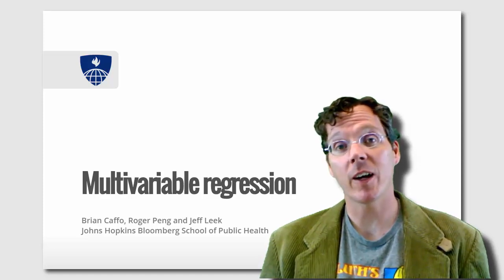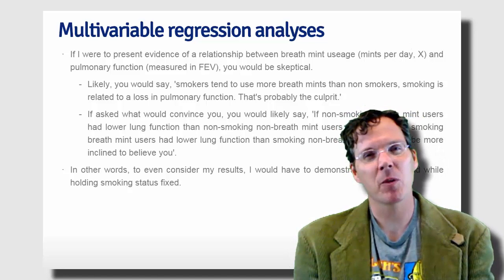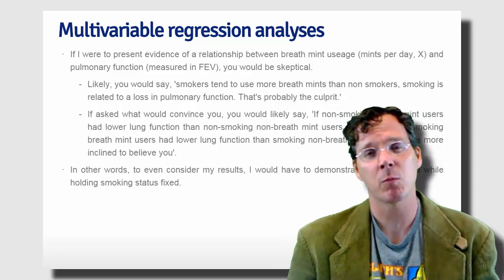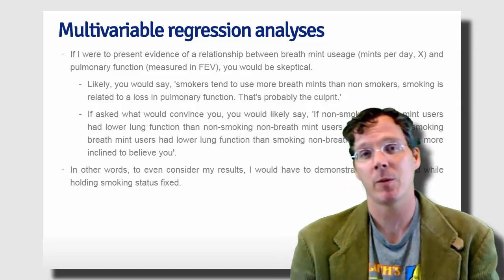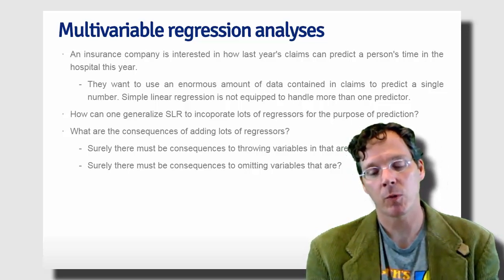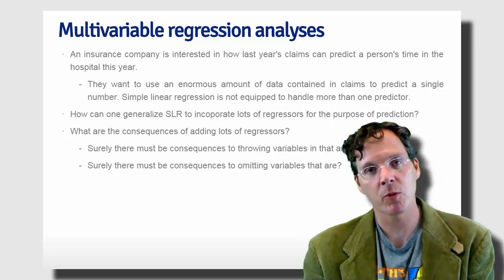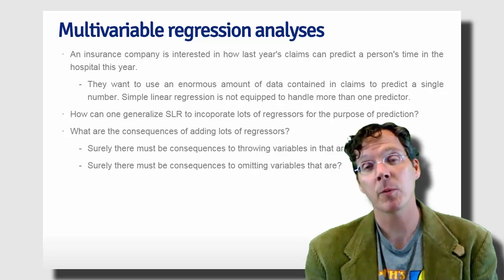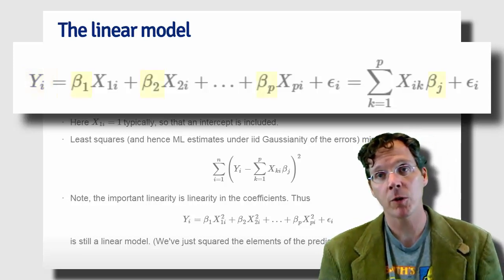02 01 Introductory Multivariable Regression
An introduction to multivariable regression for the Coursera regression models class.